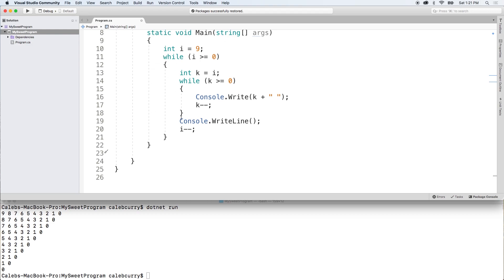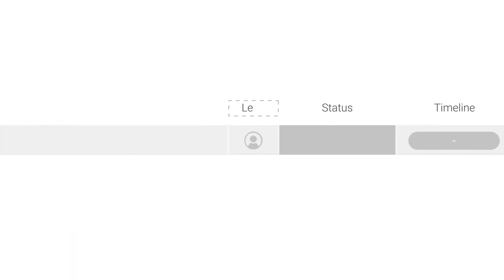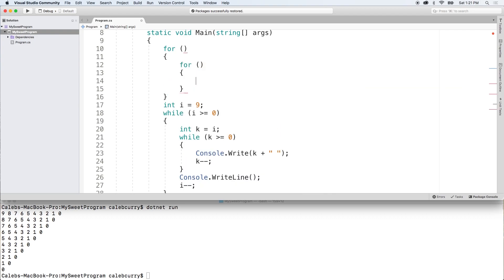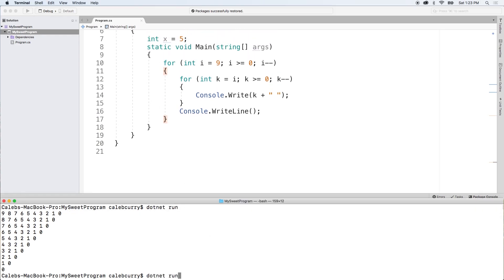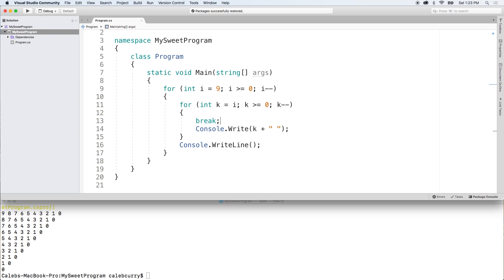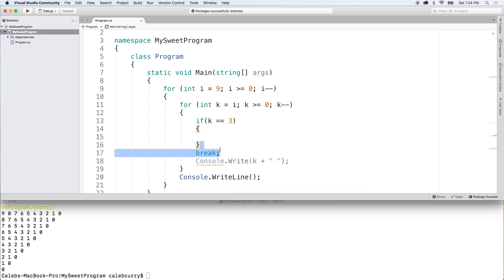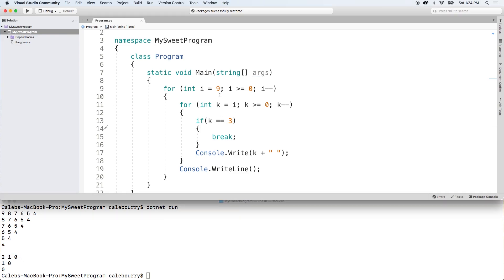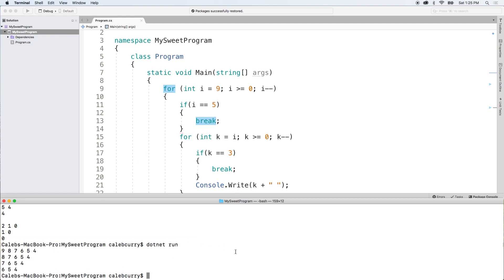C# Programming Tutorial 32 - break